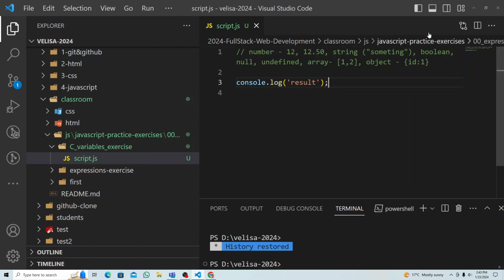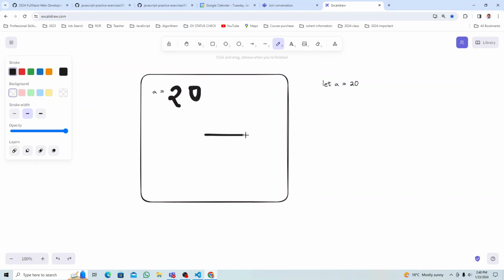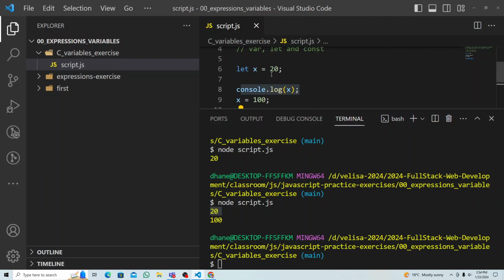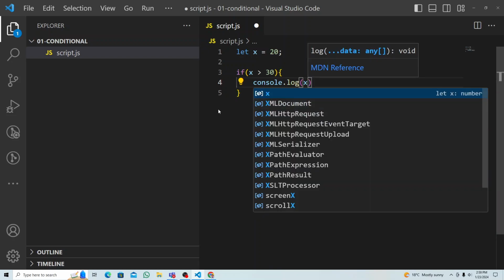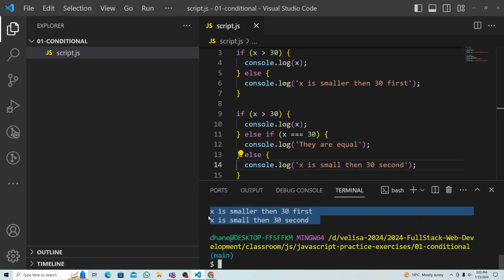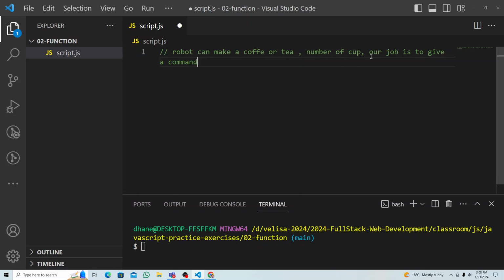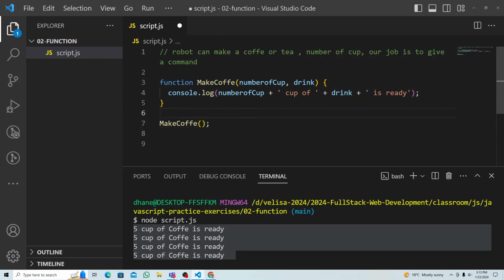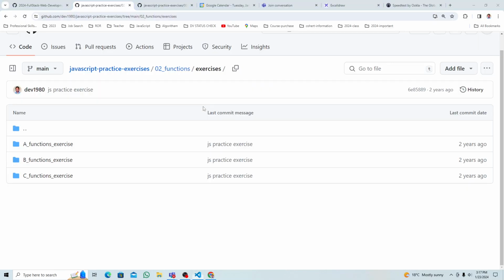js basic 2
Javascript variables,  conditional and function.